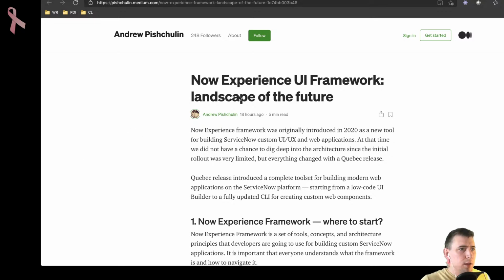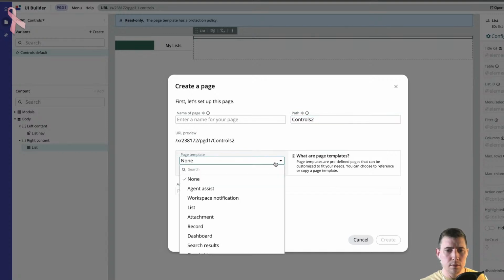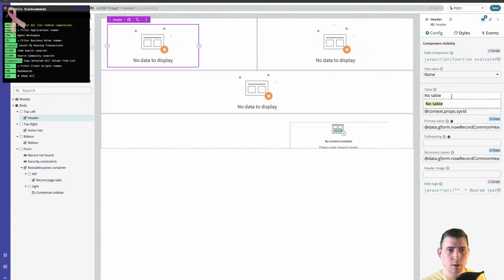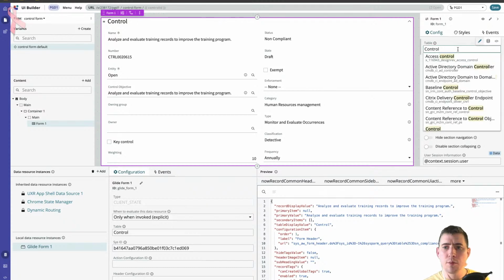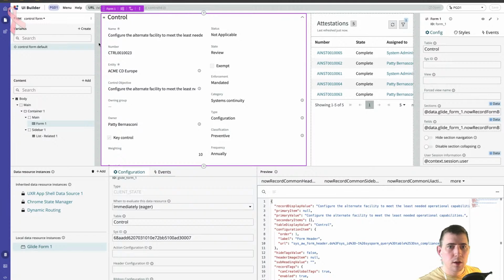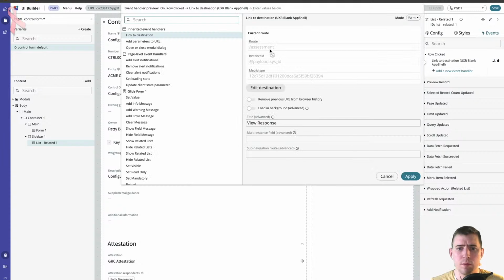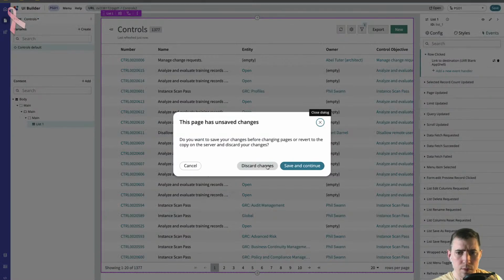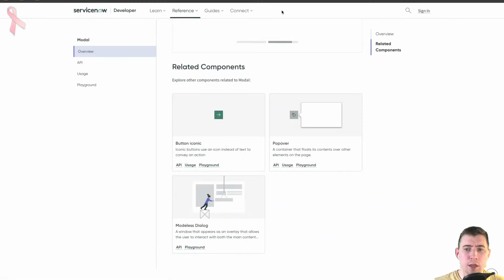ServiceNow Quebec UI Builder: How hard can it UIB?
The UI Builder in Quebec is one of the features I am most excited about, but how easy is it to use? I am going to road test it LIVE based on very limited experience working with the latest version..